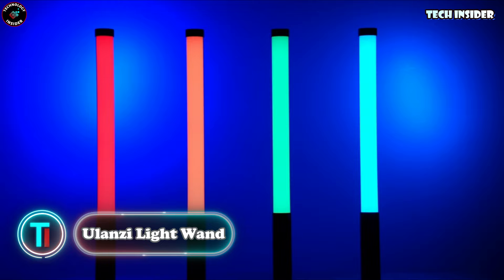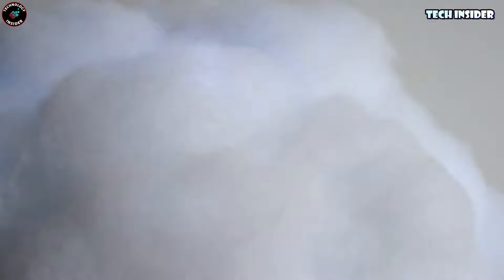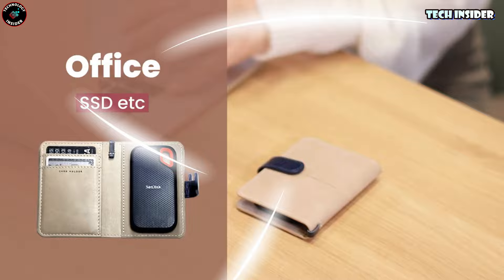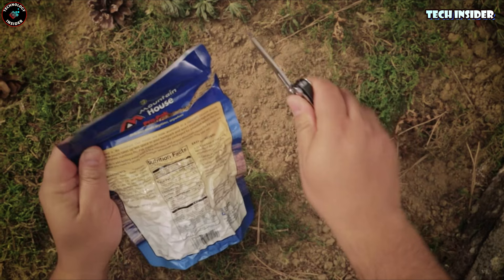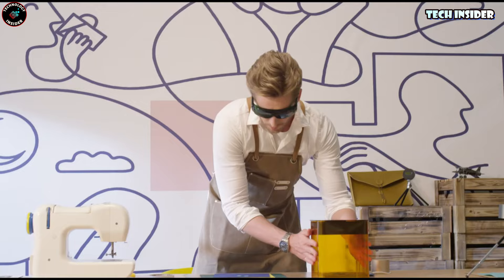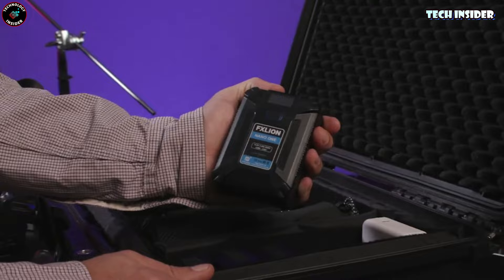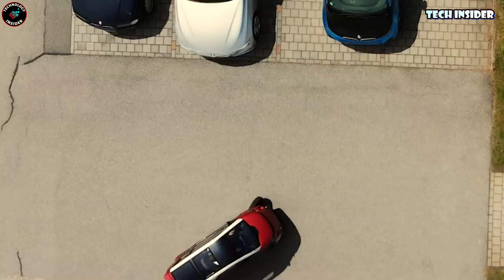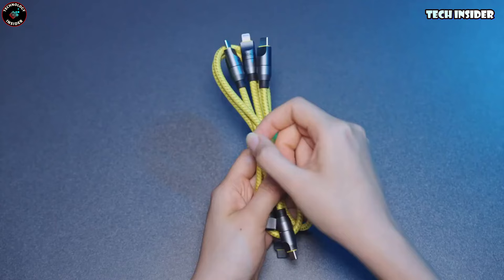31 Gadgets That Are At Another Level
31 Gadgets That Are At Another Level
Get ready to be amazed as we dive into the world of extraordinary innovation with "31 Gadgets That Are At Another Level." These gadgets are not your everyday tech; they've pushed the boundaries of what's possible. In this video, we'll introduce you to a remarkable collection of devices that are taking technology to new heights. From mind-bending innovations to practical and life-enhancing tools, we've scoured the market to bring you the best of the best. Join us as we unbox, review, and showcase these incredible gadgets, providing you with a close-up look at their unique features and capabilities. We'll share our insights and opinions to help you discover which of these remarkable gadgets is perfect for your life. Whether you're a tech enthusiast, a design aficionado, or just someone who appreciates ingenuity, this video is your ticket to the world of the extraordinary. Prepare to be inspired, entertained, and, most importantly, to discover gadgets that truly are at another level. If you find this video as mind-blowing as we do, don't forget to give it a 👍, subscribe to our channel, and hit the 🔔 so you can stay tuned for more incredible gadget showcases. Thank you for joining us, and let's explore the limitless world of groundbreaking gadgets together! 🚀

Welcome to Technology Insider, your premier destination for the latest in tech trends and the best tech of 2023. We're passionate about bringing you the most amazing inventions from around the world, showcasing the genius of human innovation and the boundless potential of technology. From the TOP 10 and TOP 5 breakthroughs in the tech industry to in-depth reviews of the latest gadgets, we've got it all. Our channel is dedicated to keeping you updated with the latest technology news, offering expert insights, and highlighting inventions that are shaping our future. Join us as we explore the fascinating world of technology, and be the first to know about the inventions that are redefining our lives. 🌐📱🔬